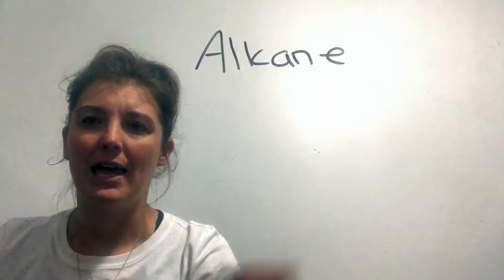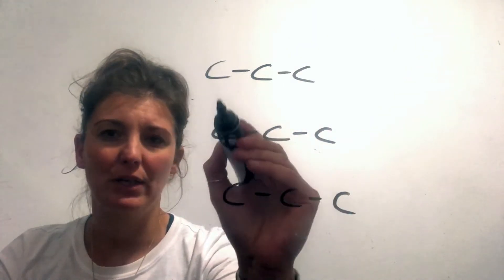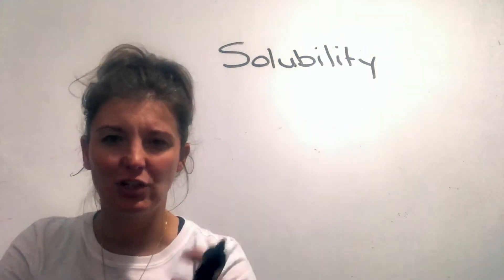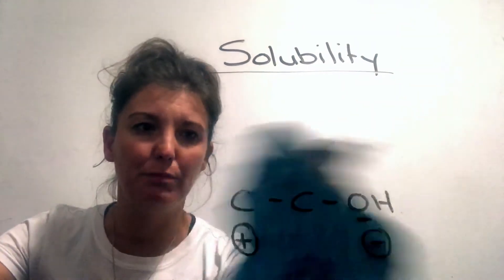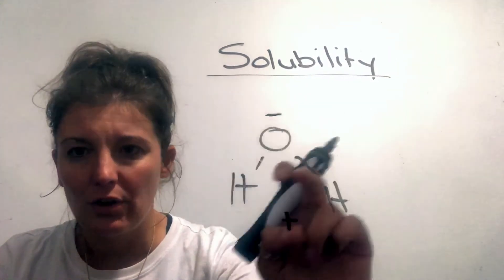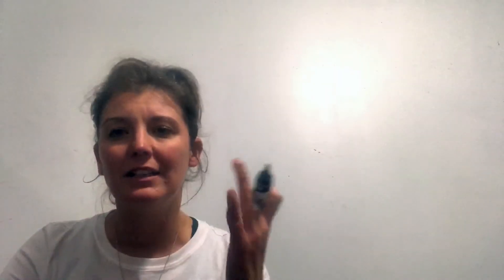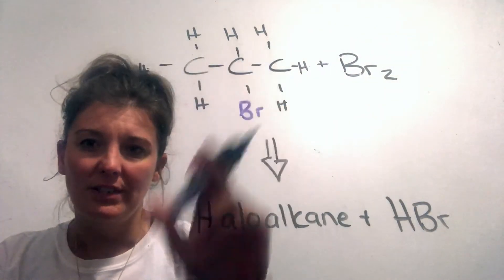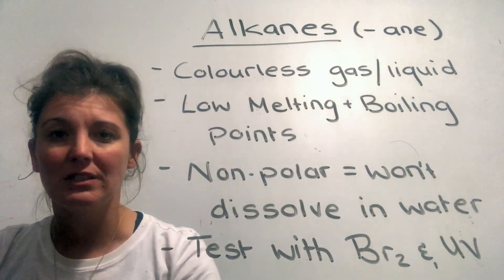L2 Organic: Alkanes